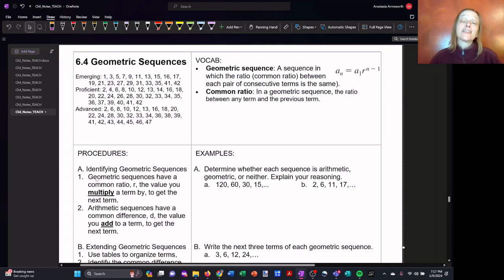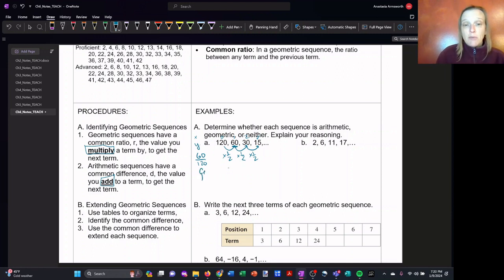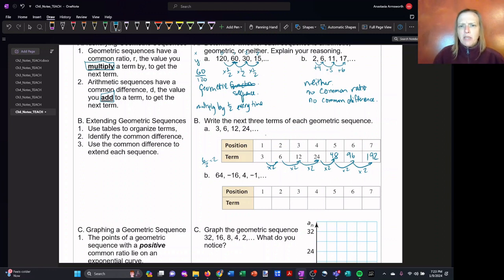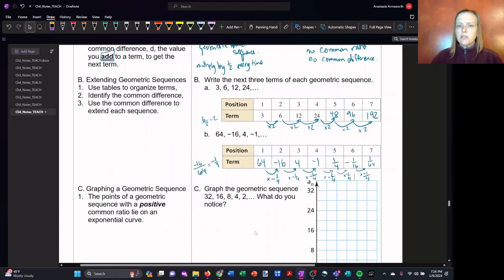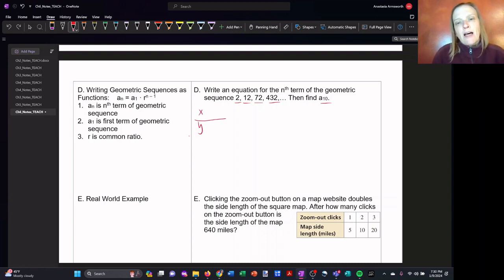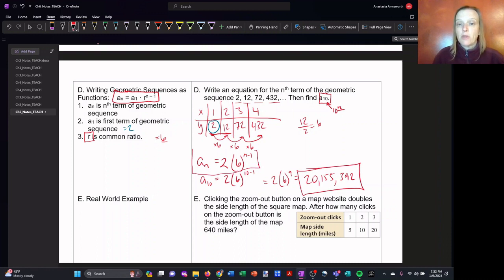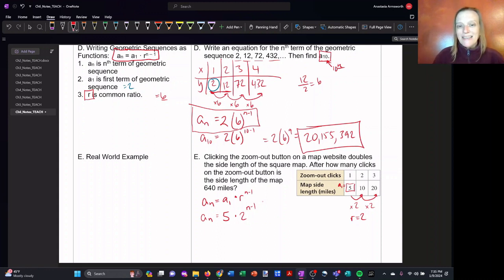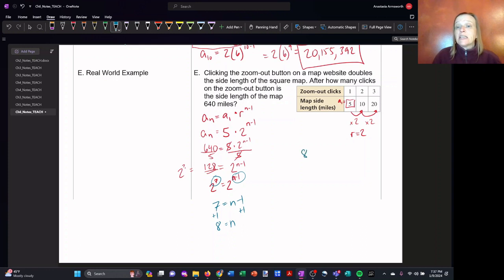6.4: Geometric Sequences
Corresponds to notes for Big Ideas Math Algebra 1, topic 6.4: Geometric Sequences